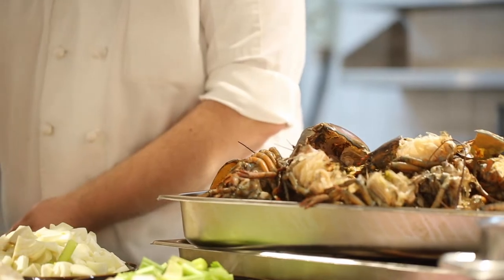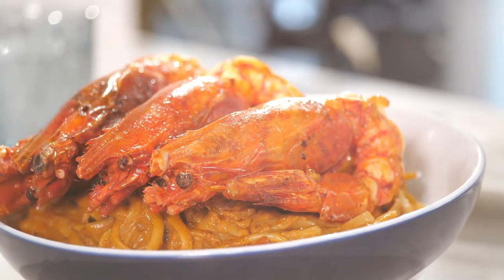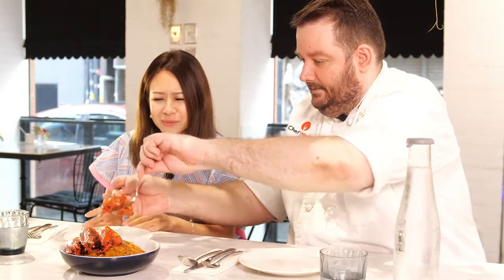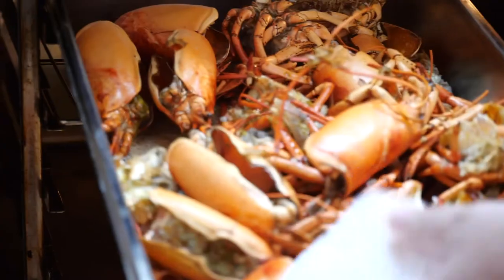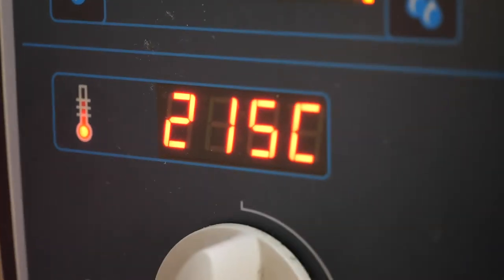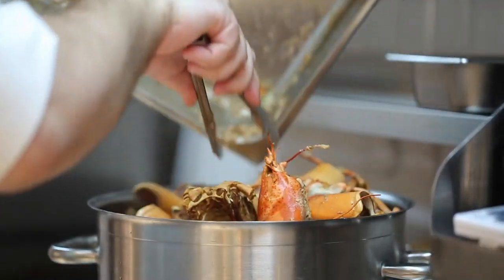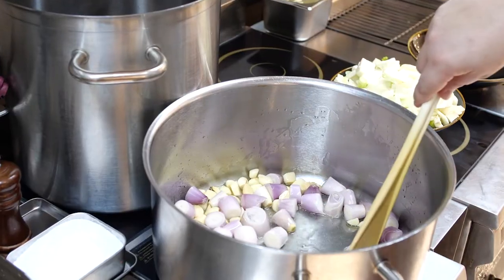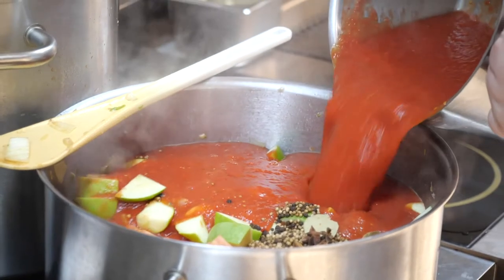HAPi eat - 西班牙紅蝦意粉 Spanish Red Prawn Pasta